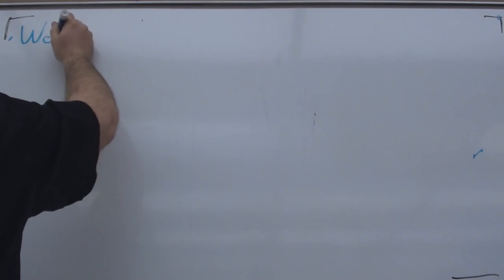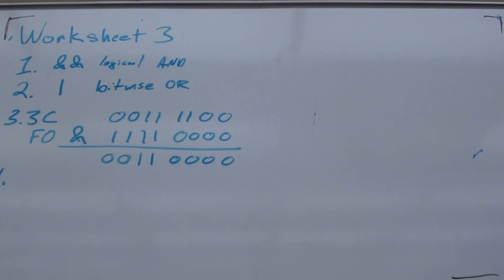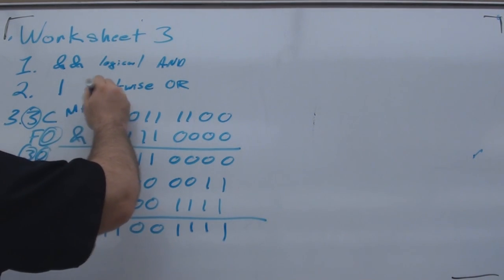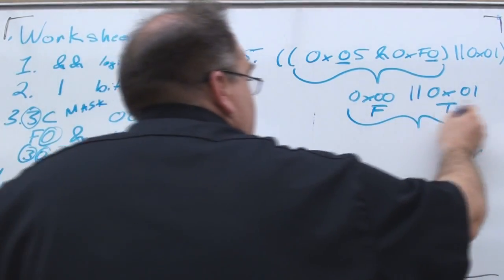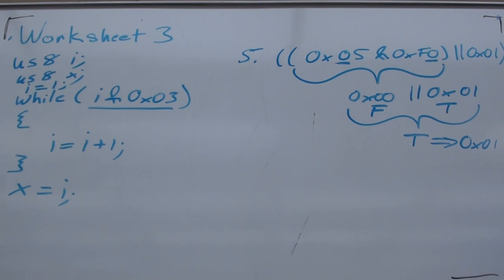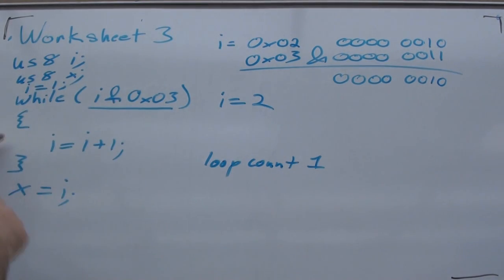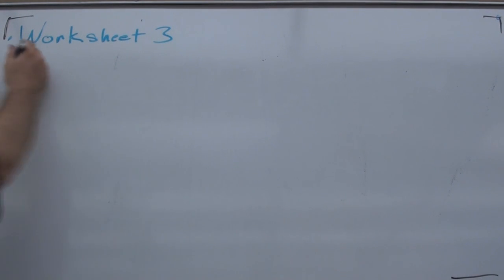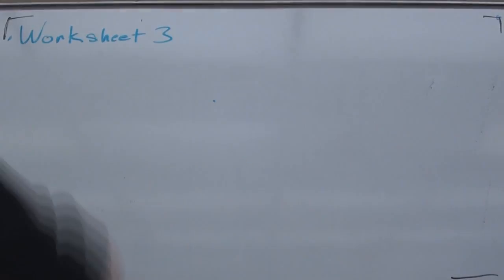ELEC74 Worksheet 3 Solved